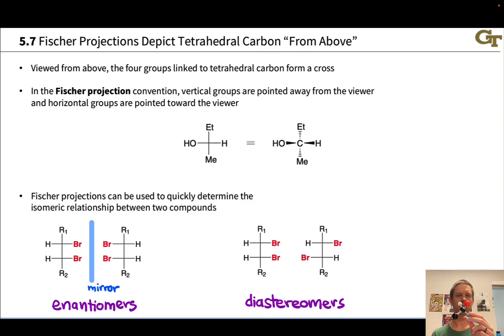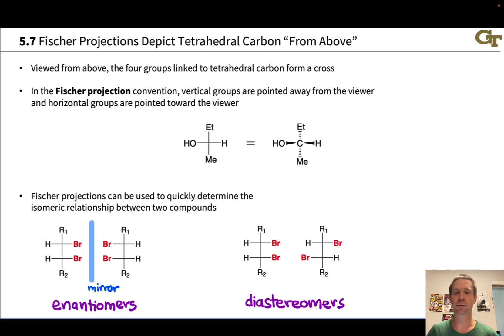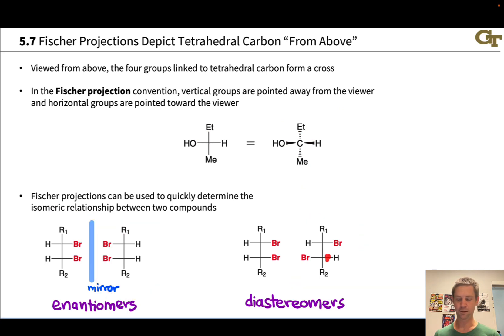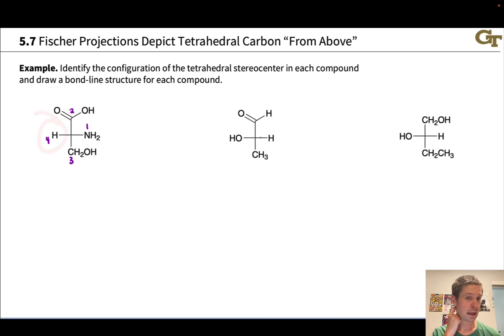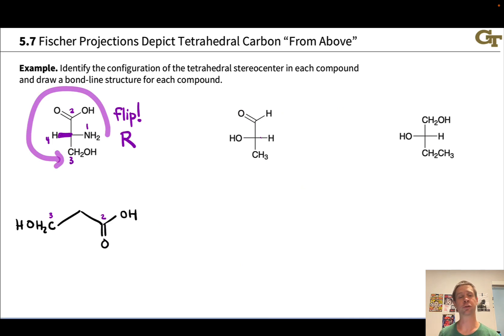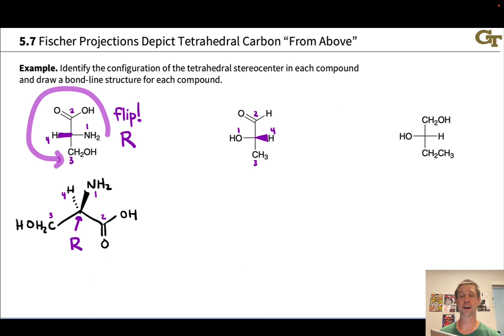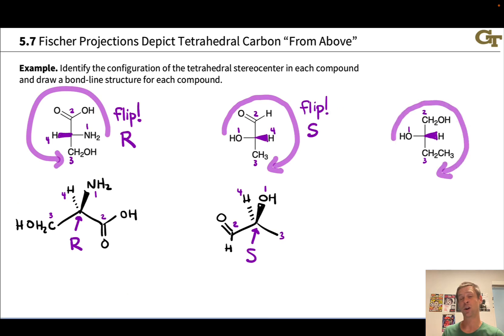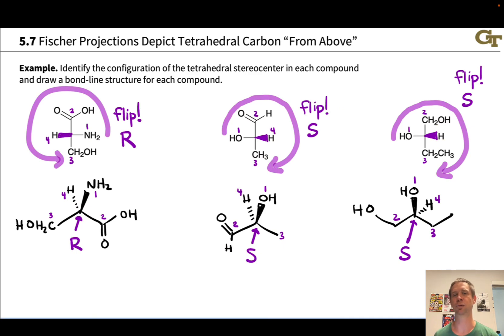Fischer Projections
00:00 The Convention
02:01 Analyzing Isomers
03:32 Example 1
07:18 Example 2
09:01 Example 3